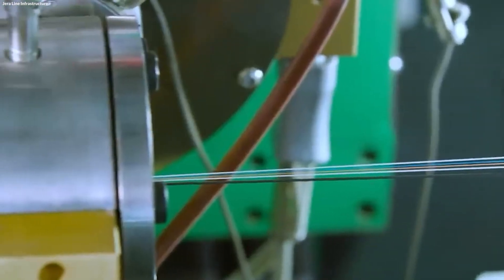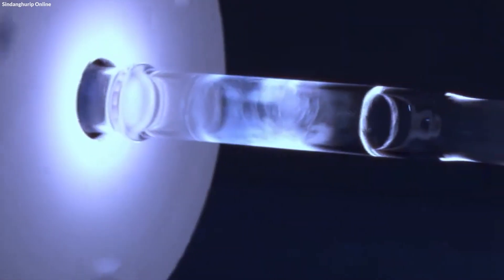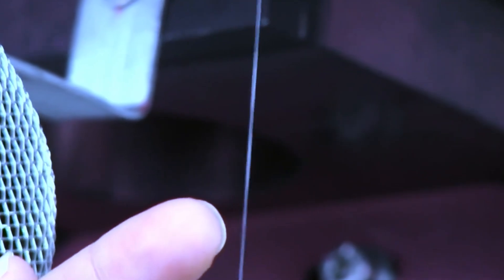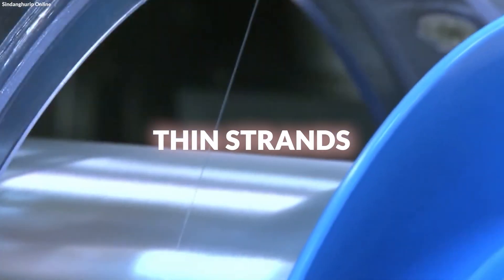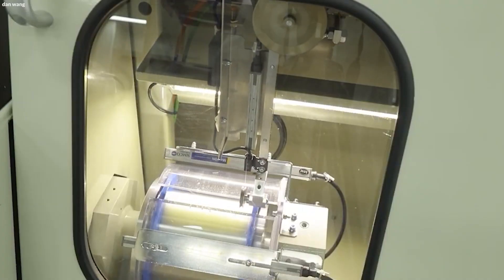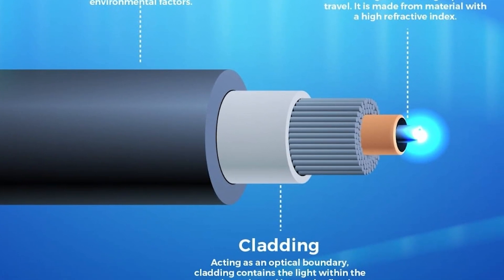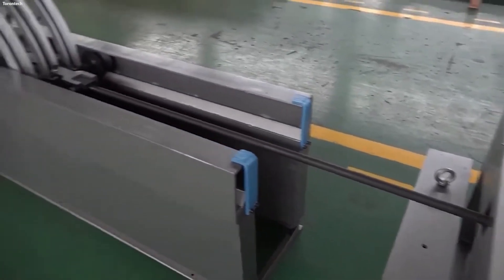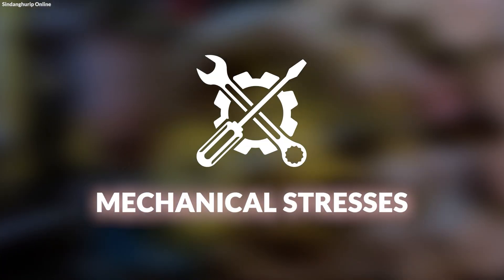How Fiber Optic Cables are Made - Thinner Than Hair!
Fiber optic cables have long been pivotal in telecommunications, providing high-speed data transmission that powers the internet, television, and phone services across the globe. These advanced cables are crucial for modern communication infrastructure, with traditional methods of fiber optic manufacturing still valued for their ability to produce cables with exceptional efficiency and minimal signal loss.

Join us on an engaging exploration into the world of fiber optic cable production. In this video series, we delve into the intricate process of manufacturing the fiber optic cables that are essential for our connected world. We'll examine the time-honored techniques still employed at manufacturing facilities, as well as the innovative technologies enhancing the capabilities and quality of fiber optic cables.